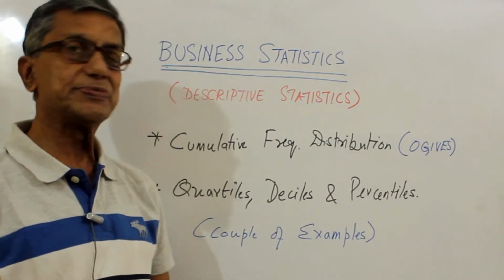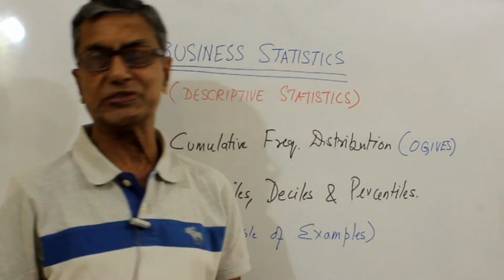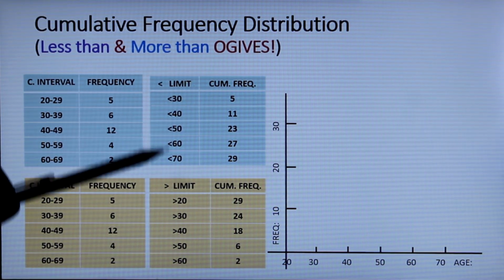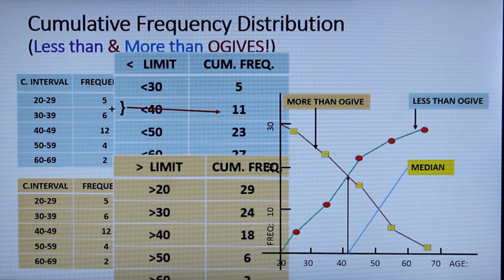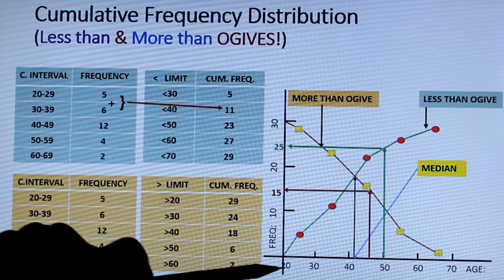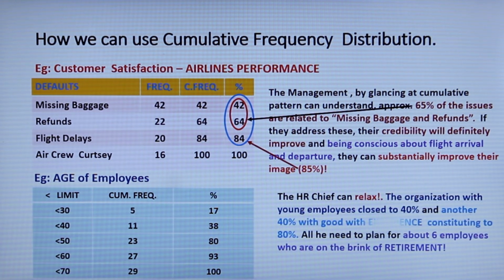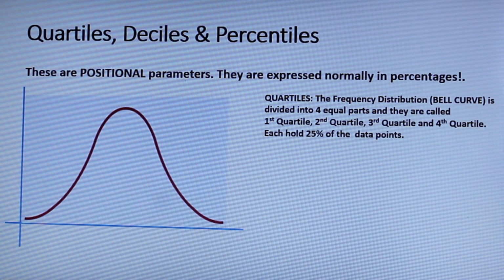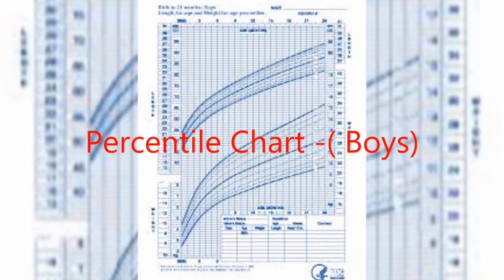Lecture - 5: Cumulative Frequency Distribution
Cumulative Frequency Distribution brings out glaring and progressive impact in a data set when cumulated and enables us address the "VITAL FEWS" amongst trivial many. Cumulative Frequency Distribution of nominal data and cardinal data discussed here.
An attempt by Prof UV Mohan M. Tech (Ind. Engg.) - SHORT VIDEOS on BUSINESS STATISTICS